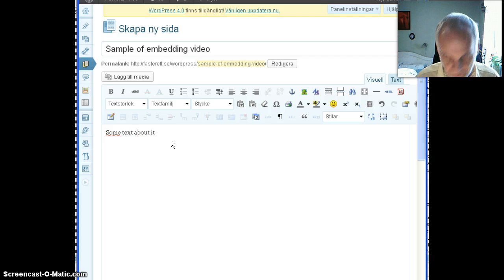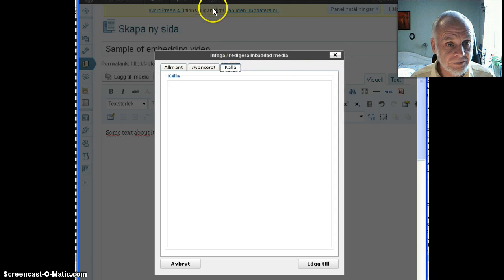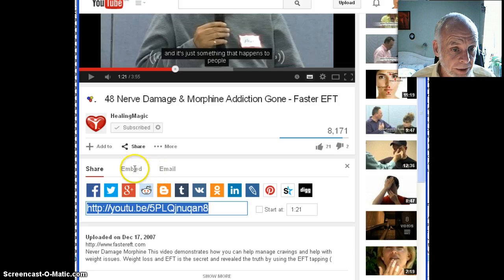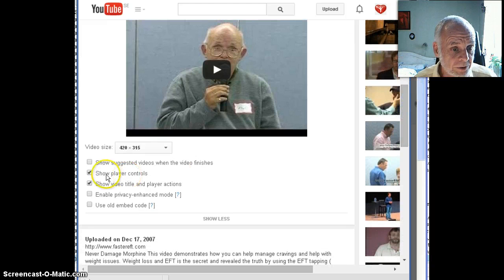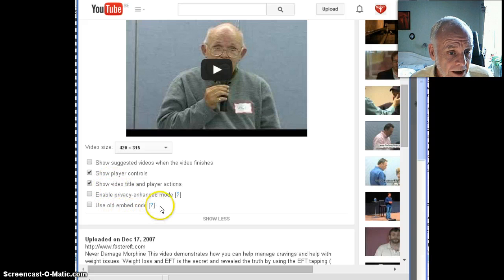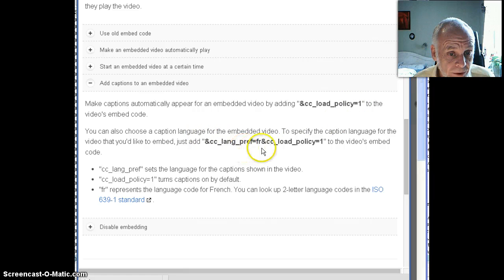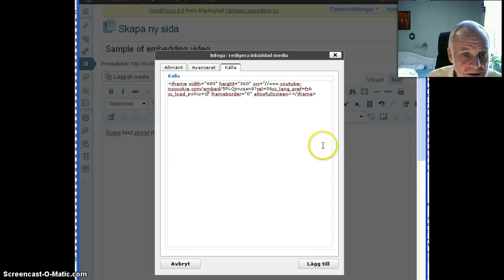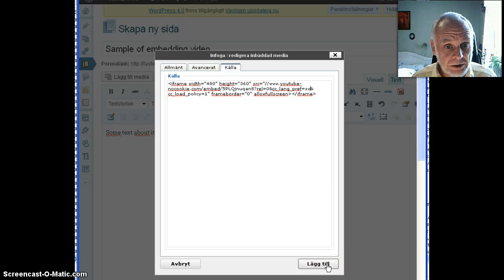Embedding a video on your homepage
In the example a YouTube video is embedded in a Wordpress page and code is also given to auto show subtitles and choose which language.
From YouTube documentation:
You can also choose a caption language for the embedded video. To specify the caption language for the video that you'd like to embed, just add "&cc_lang_pref=fr&cc_load_policy=1" to the video's embed code.

But it doesn't seem to be working March 2015.